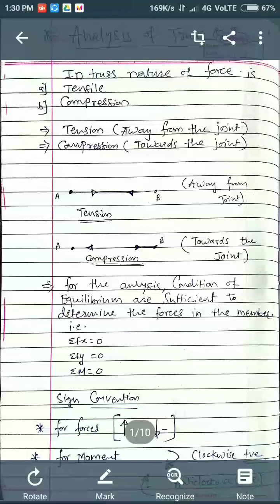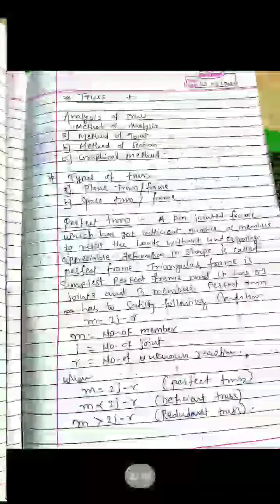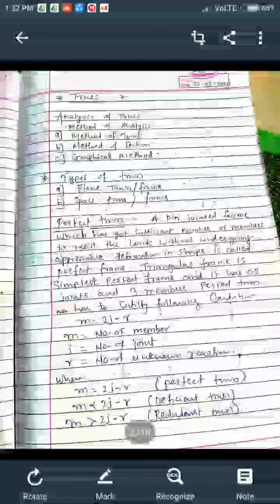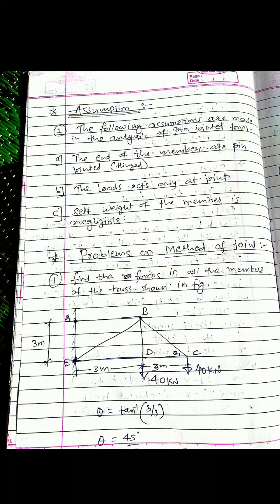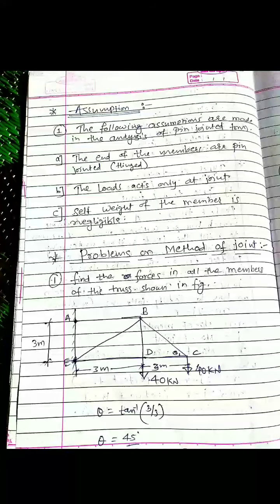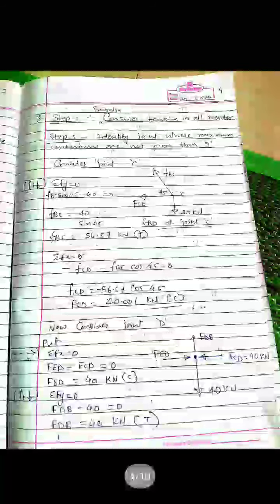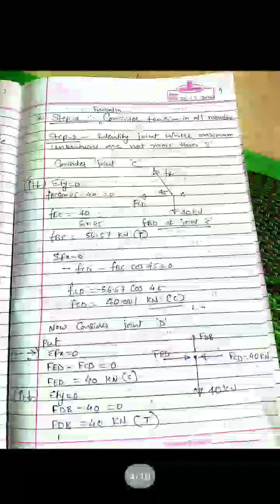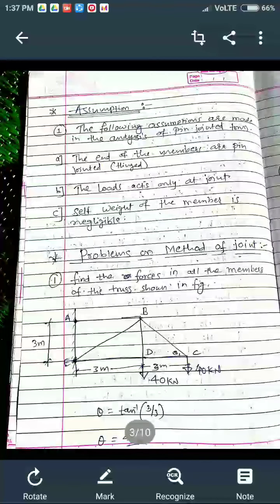Method of Joint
Analysis of truss